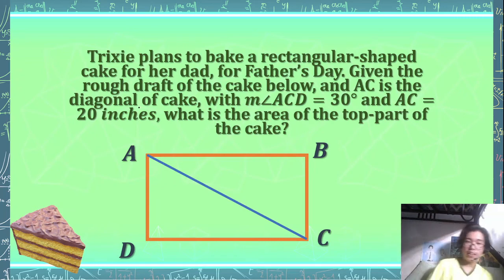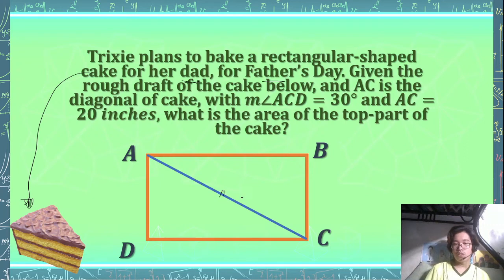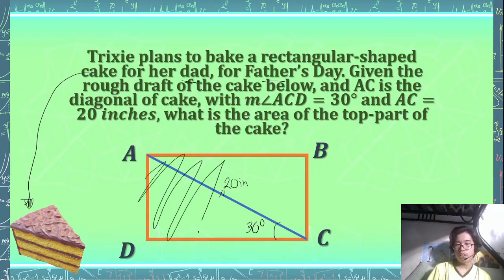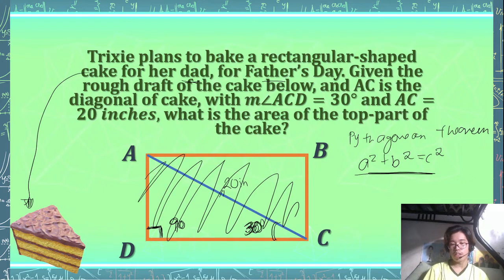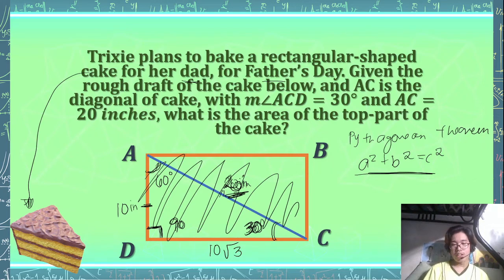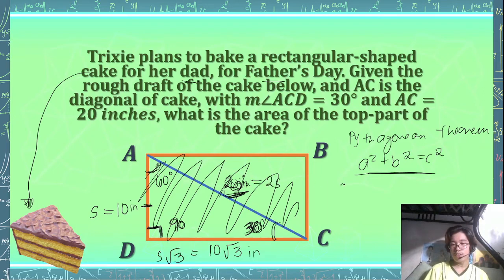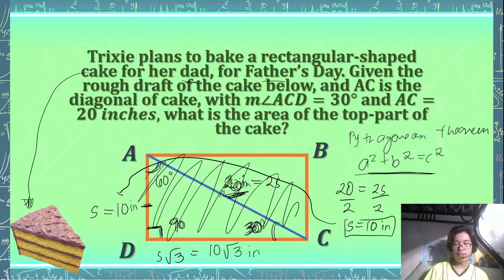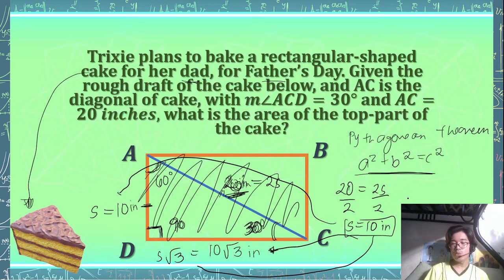GeomSolver 6.3 Rectangular Area Problem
Geometry
Grade 8, MSHS
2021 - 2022